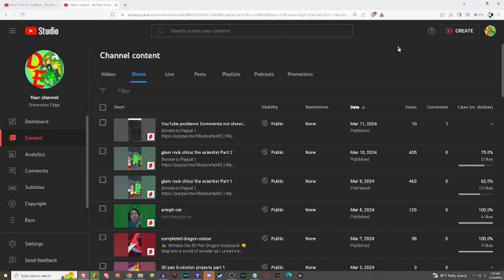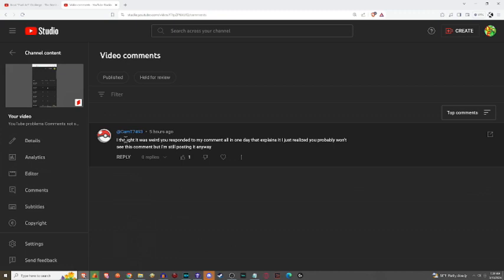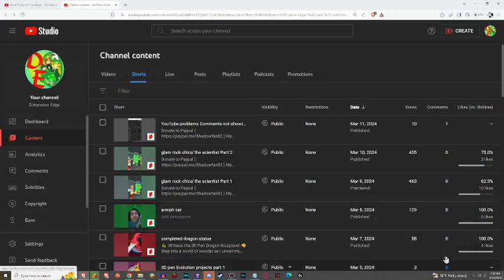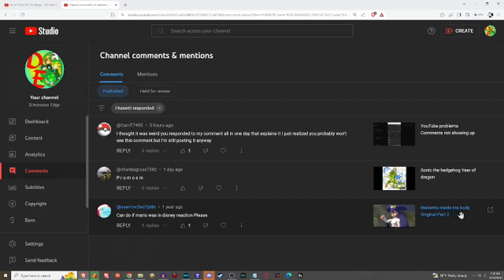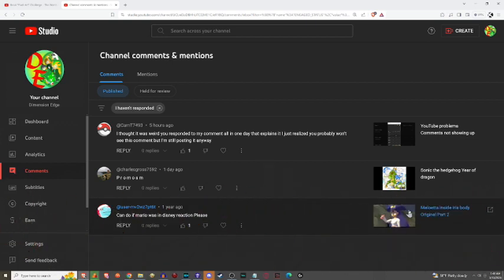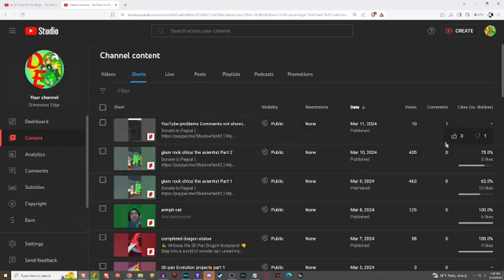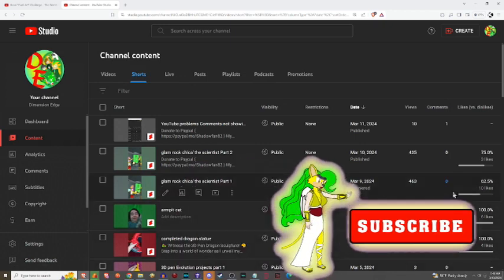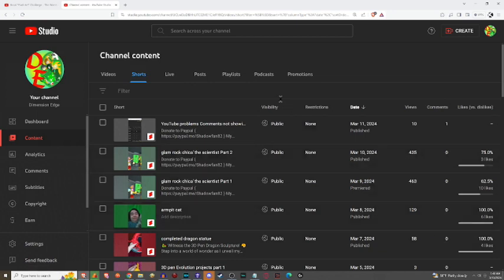I can see comments again on YouTube